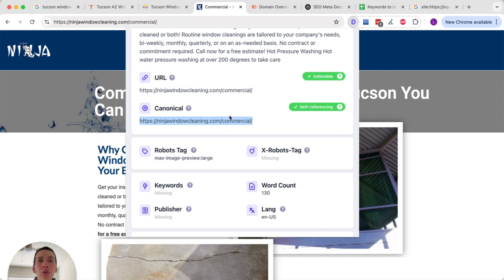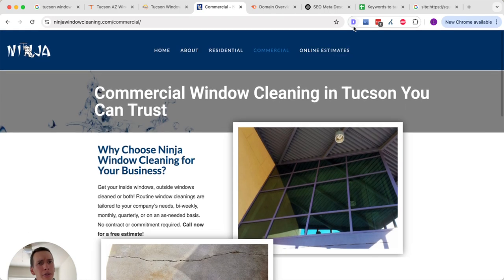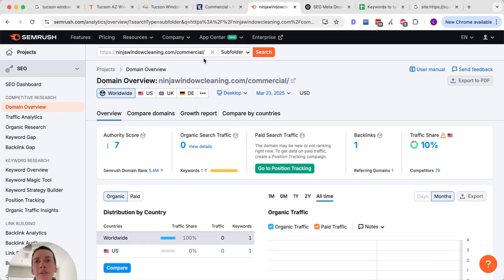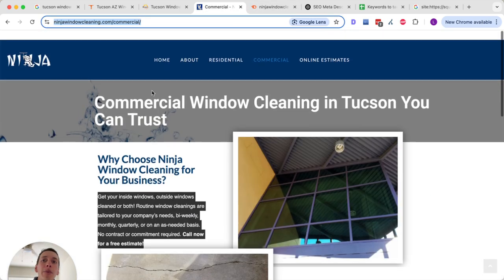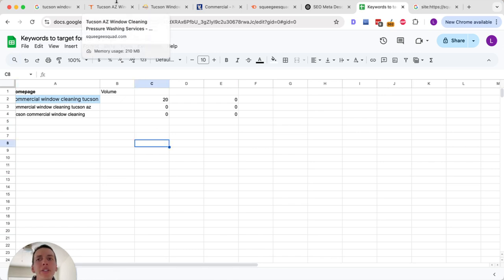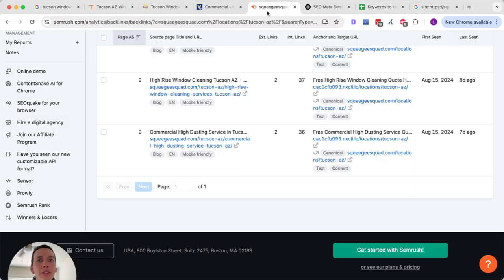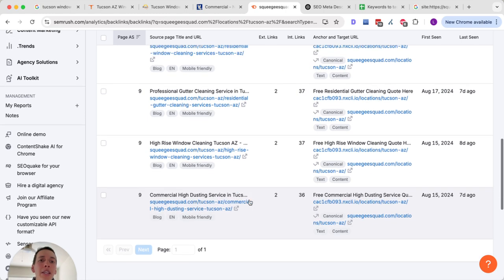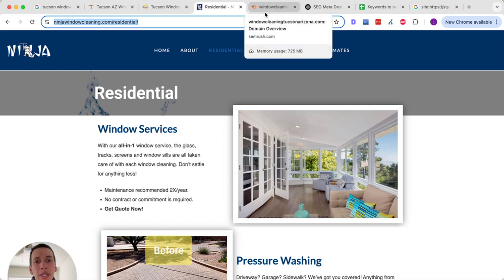On-Page Optimization Tutorial Series - Part 5 (The easy way)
In this video we focus on the off-page SEO portion of this website optimization tutorial series. It's an important part that can't be overlooked. Watch the video entirely to get the most important tips to quickly optimize your website. Enjoy!

Want to work with me one on one and talk about your website goals?
Schedule an introductory 30 minute SEO Consultation call here.